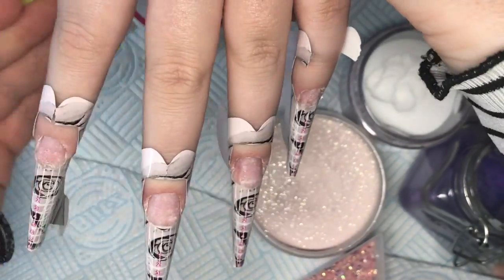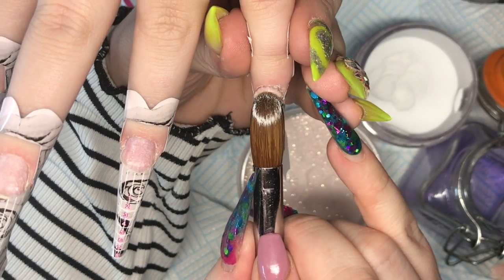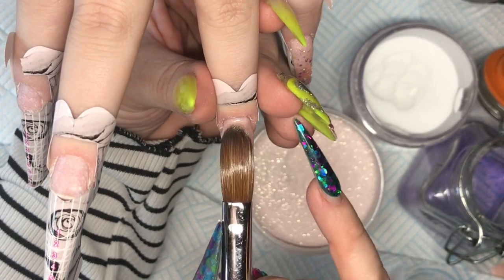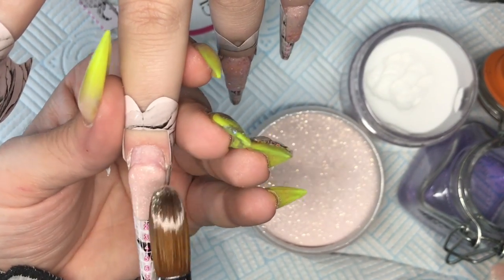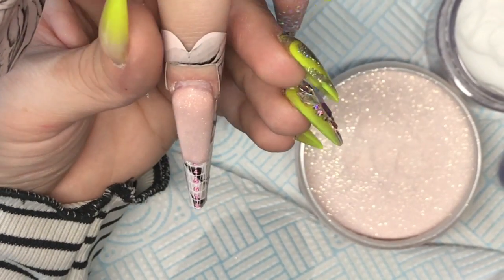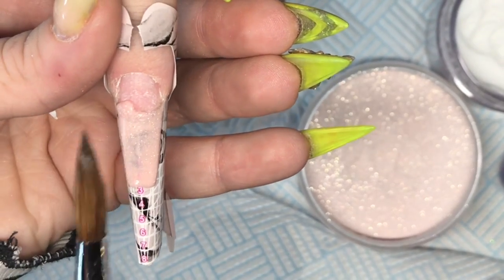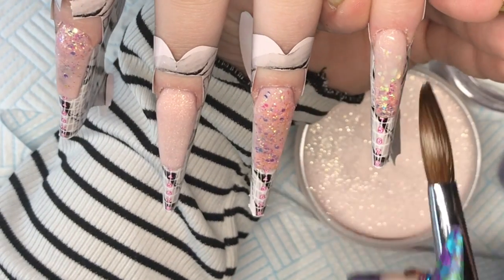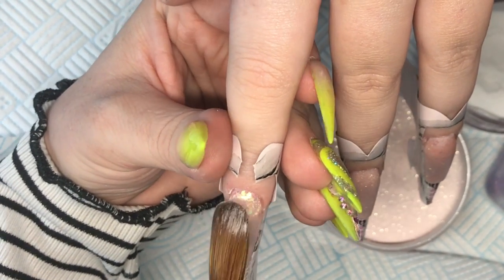Sculpted Acrylic Nails| Kirsty Meakin Forms| Glitter Nails| Glitterbels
My brush is a size 14 magic stick from glitterplanet

The arm rest is a bath aid for old people 🙌🏻🙌🏻